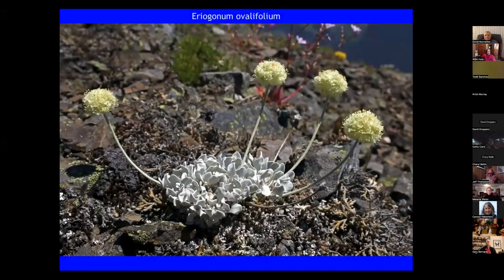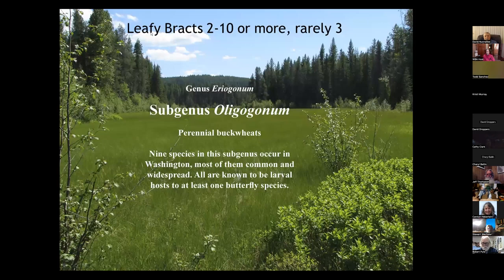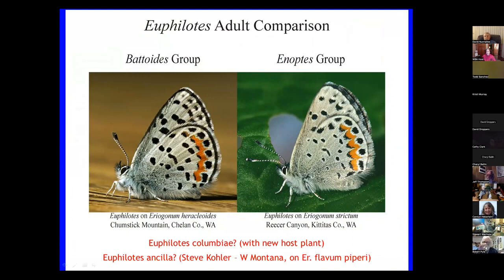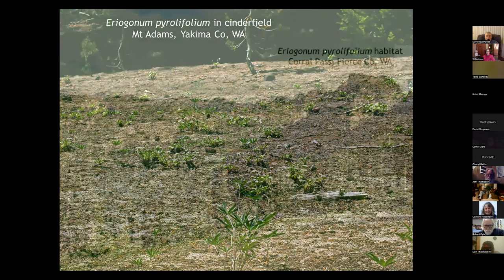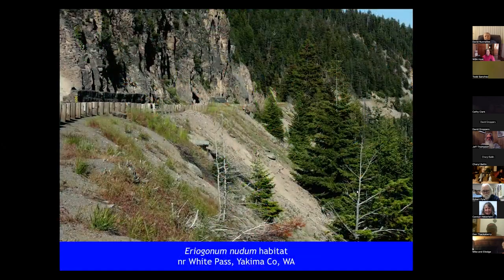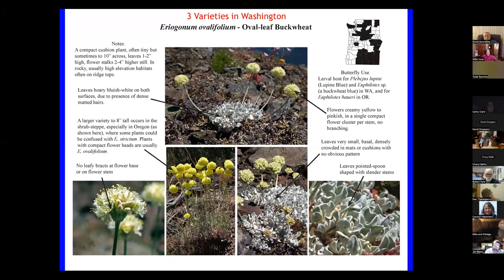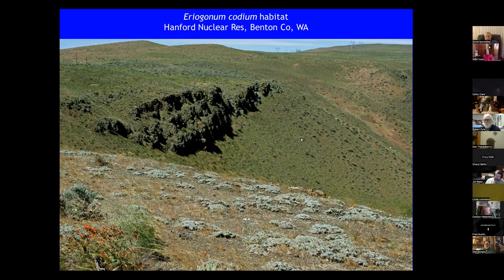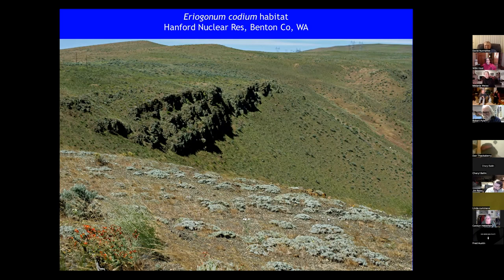November 2, 2022 - Buckwheats and the Butterflies that use them - David Nunnallee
Dave Nunnallee has long had an intense interest in natural history, including birds, butterflies, dragonflies, native plants, and natural history in general. A retired engineer and co-founder of the Washington Butterfly Association, he led butterfly field trips in the past and was co-author with David James of “Life Histories of Cascadia Butterflies”. He has had a particular interest in buckwheats, with an emphasis on those utilized as host plants by butterflies. November 2  2022